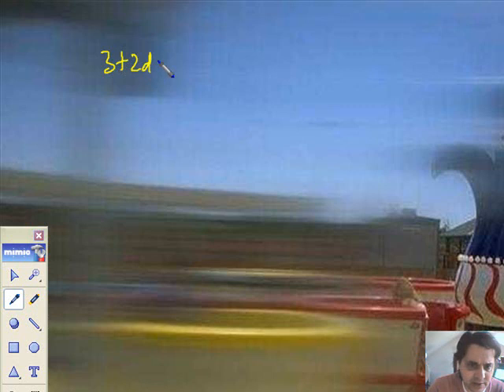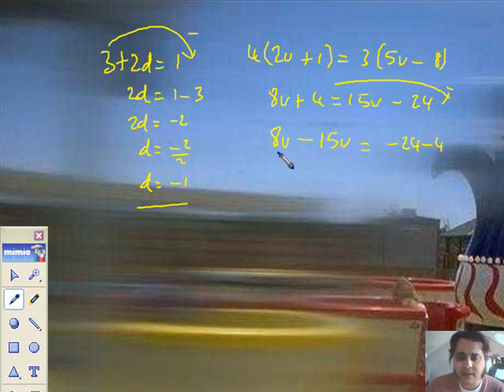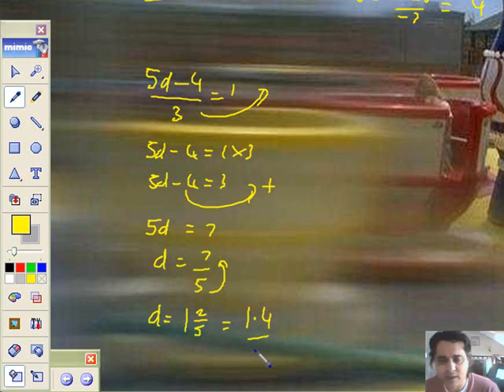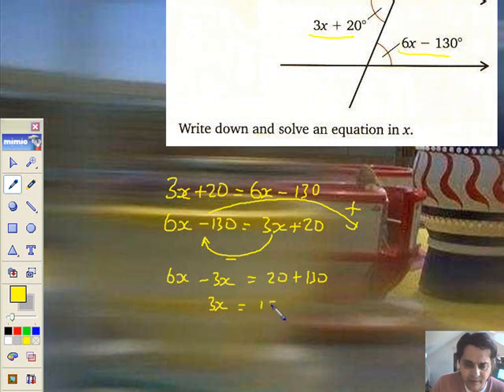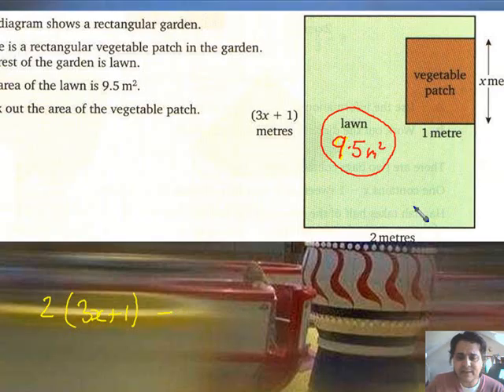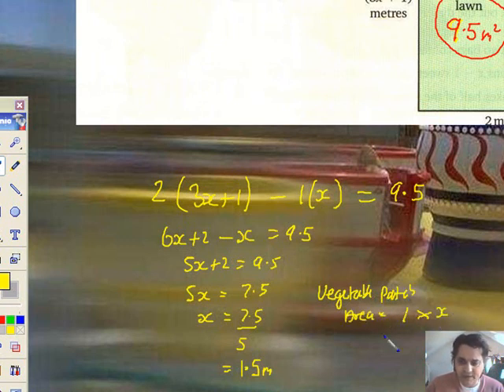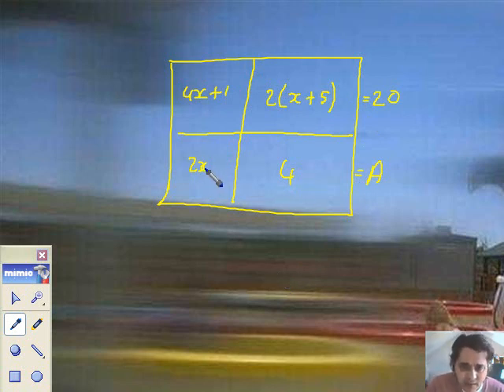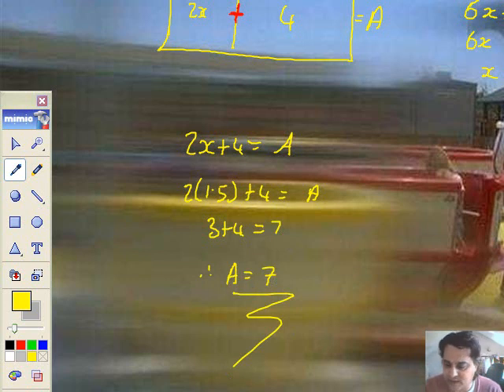u3 f 6 assess